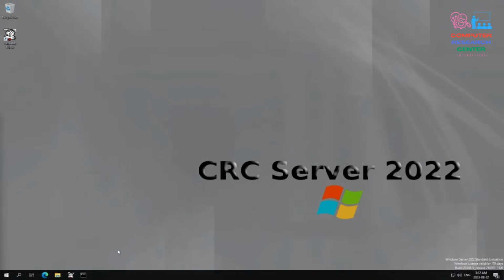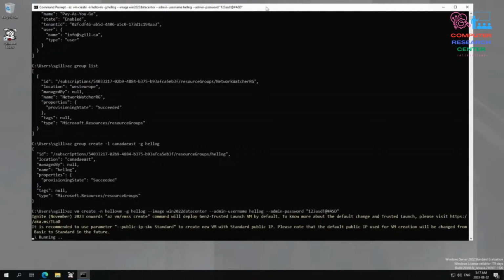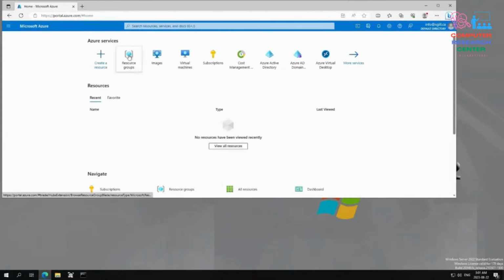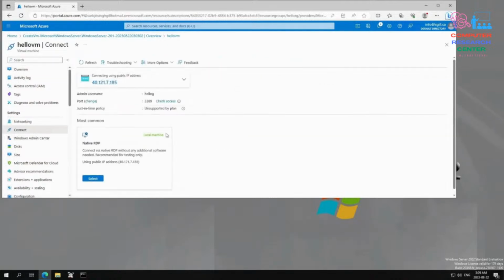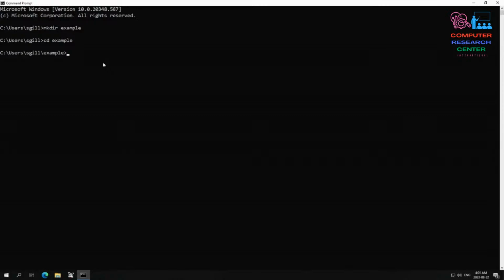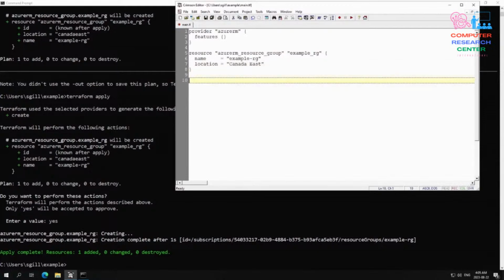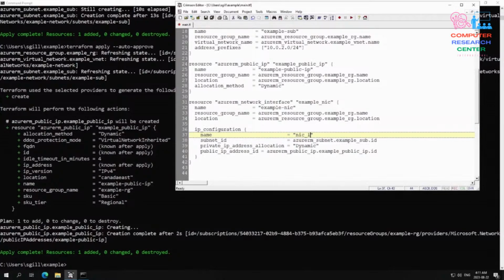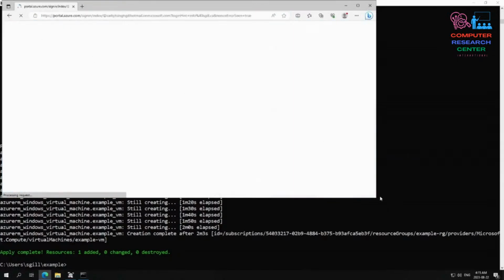DevOpping Along CRC- 11 - Azure Virtual Machines